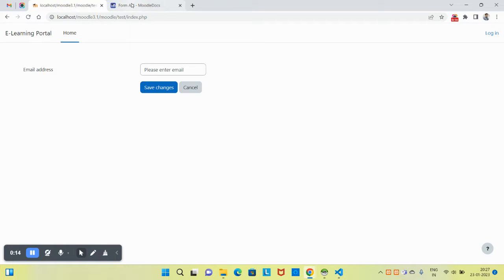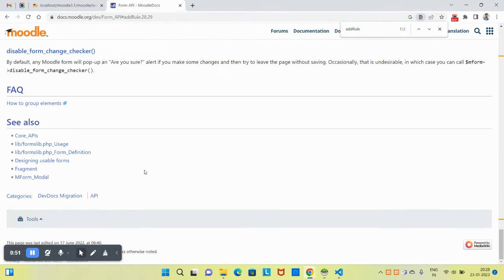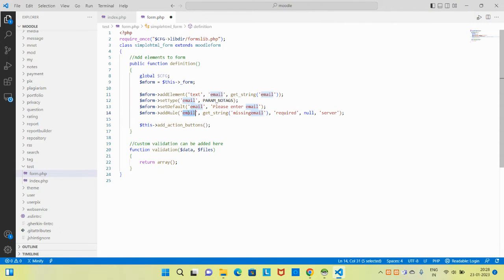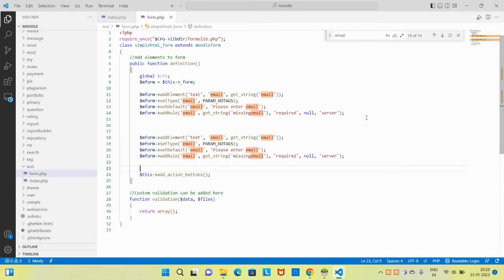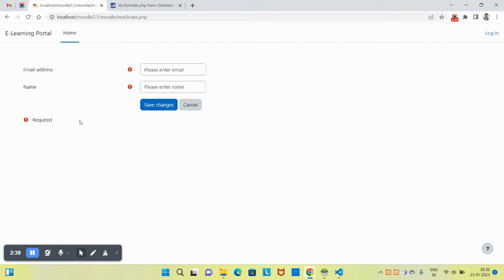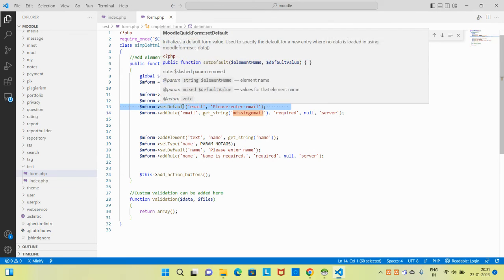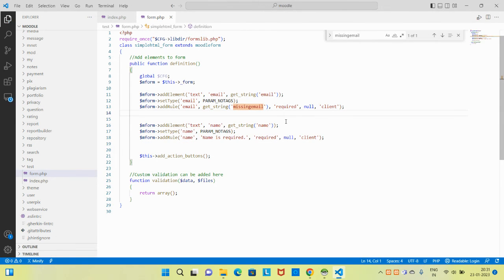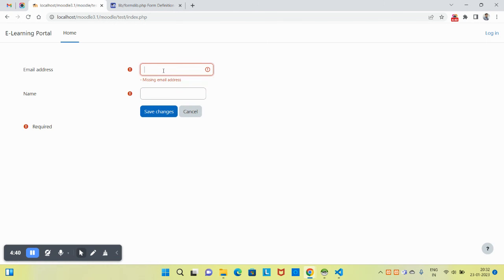Moodle Tutorial for Developers (Part-7: Form Validation) | Part - 1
Moodle Tutorial for Developers
This is another video of this Moodle Tutorial Series. In this video, you will learn about the following:
-  How to use Form Validation on Moodle Form
- How to use required validation
- How to use addRule()
- How to use client type validation
- How to use server type validation
- Custom message in validation

Idea behind recording this session is to save the time of the developer and give them a clear understanding of how and when to use the form required validation in Moodle while processing a form.

Please like, connect, and Share.